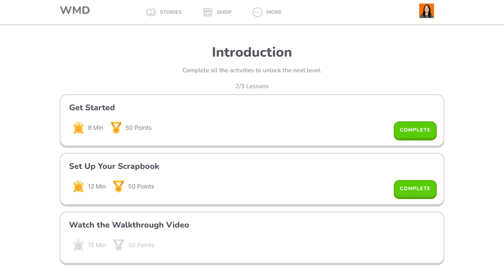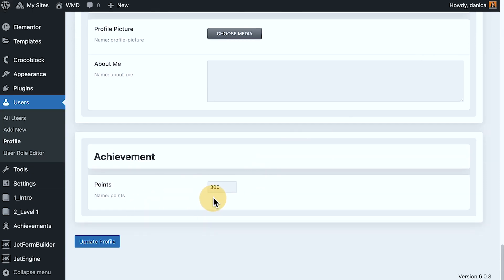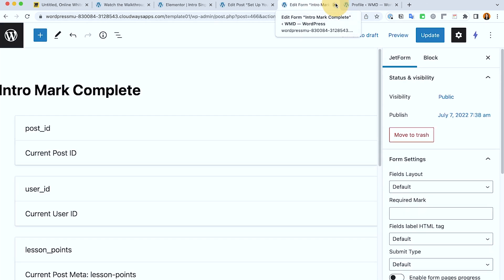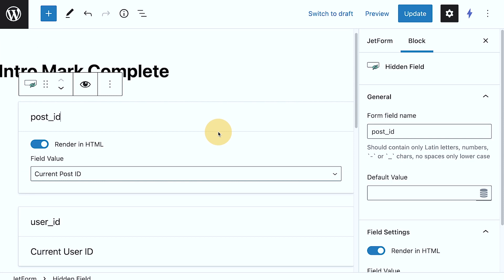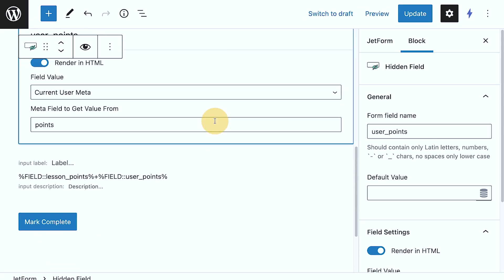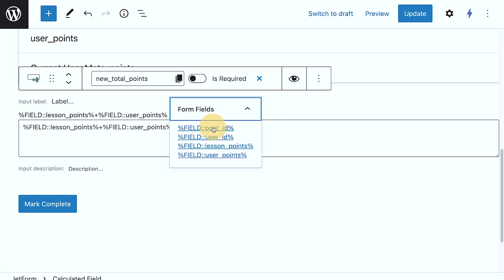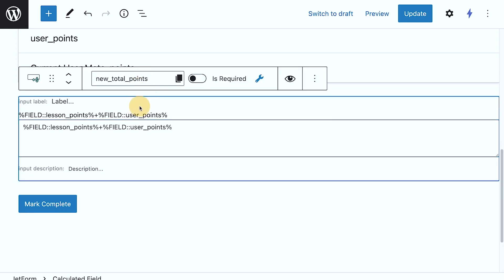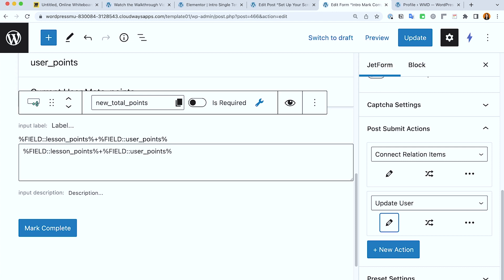How to Set Up a Point System for Students in WordPress (Gamification)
In today’s video, I’m diving into how I’ve set up a points system for students or logged-in users on a WordPress membership site. If you’ve seen my previous video on the complete button setup, you might have noticed that points were mentioned. In this tutorial, we’re focusing exclusively on the points system, so you can better understand how it works and how to set it up for your site.

What You’ll Learn:

• How to set up a points system using JetForm Builder and JetEngine.
• Storing and managing user points with a Meta Box.
• How to add or deduct points based on user actions.
• How to display and update the user’s points dynamically on their profile page.
• Setting up a calculated field to track and update total points.
• Gamifying your site: Use points for access control and bonus content.

⏱️ Timestamps:
0:00 – Introduction: Setting up the points system in WordPress
1:00 – Creating the points field using Jet Engine
2:00 – Using Jet Form Builder for points calculation
3:00 – Dynamic point updates and assigning points to lessons
4:30 – Adding a deduction option to the points system

Have questions about the point system setup?